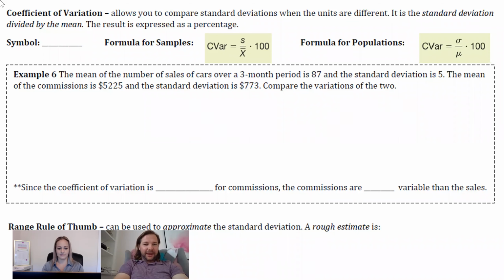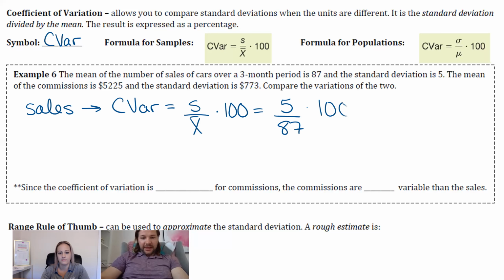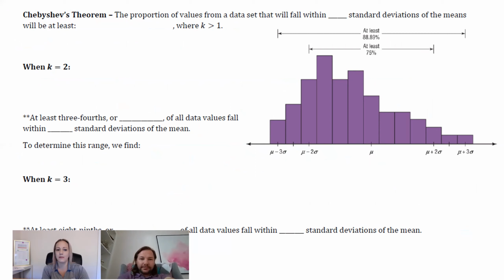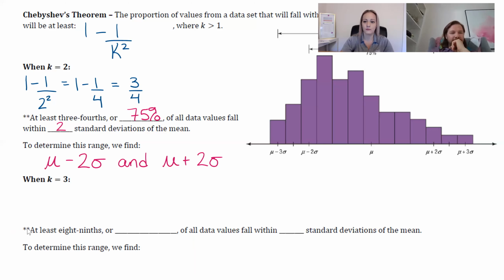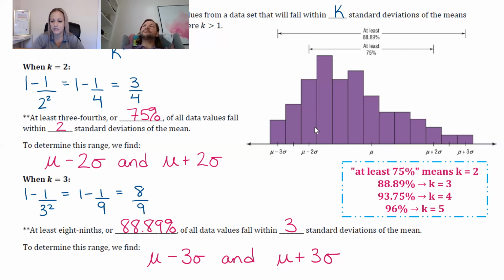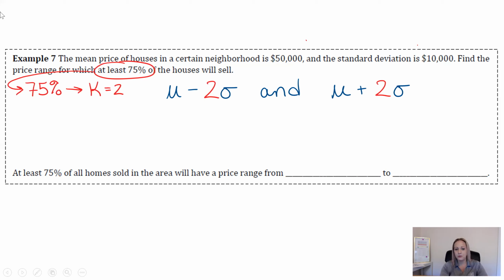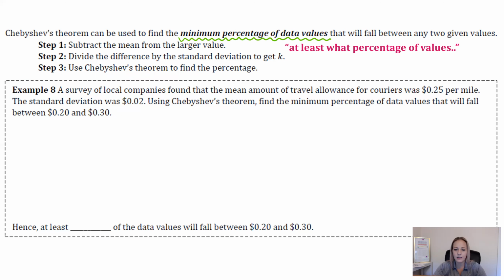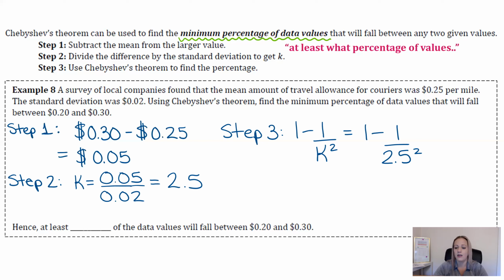Statistical Methods (STA 2023) - Section 3.2: Part 3 of 4